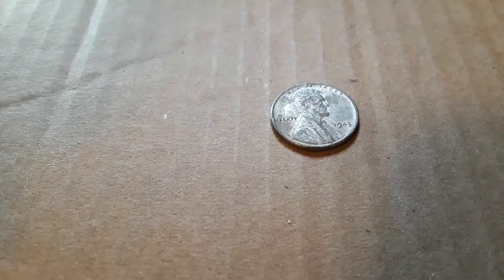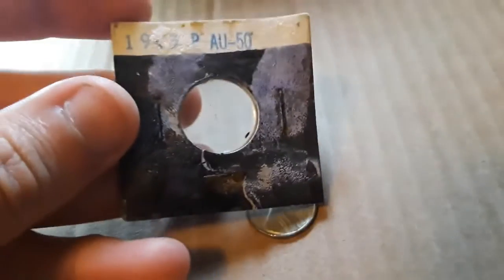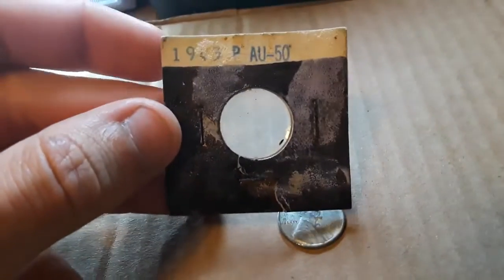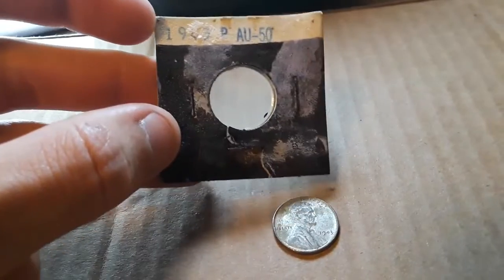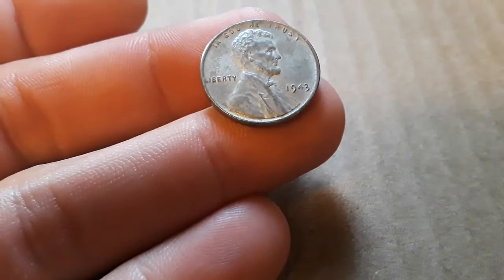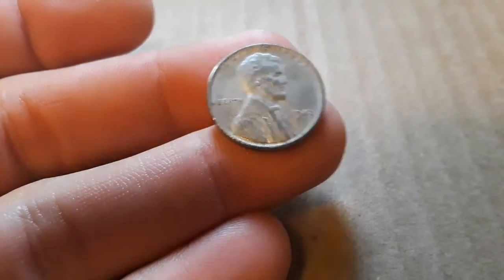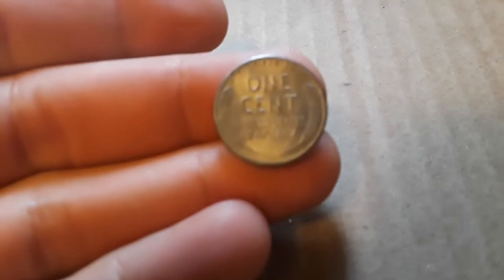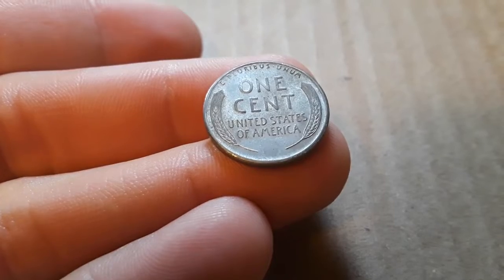1943 Steel Penny AU Graded Coin Found!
1943 Steel Penny  This 1943 steel penny is a coin I overlooked and found in my coin collection. The coin is graded as Almost Uncirculated and is in great shape. This 1943 steel penny has small signs of wear but overall in great shape with no rust. The rust is due to the 1943 steel penny coating of zinc being worn down in circulation.  This rare penny 1943 steel penny is a great addition to add to my coin collection. 1943 Steel Penny is a rare coin that we don't see that often unless in coin collections. The 1943 Steel Penny Worth is between (avg. condition .30 and up to $10 or more in graded condition. I don't guarantee any prices because coin prices fluctuate due to the market.

#1943 steel penny